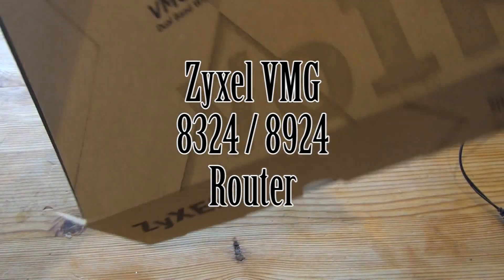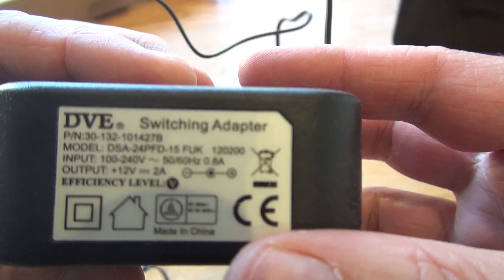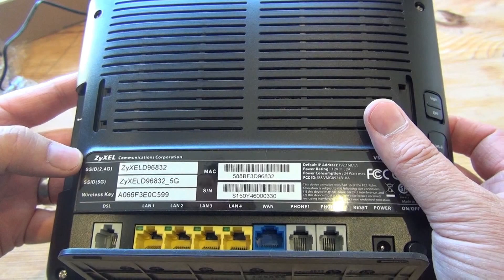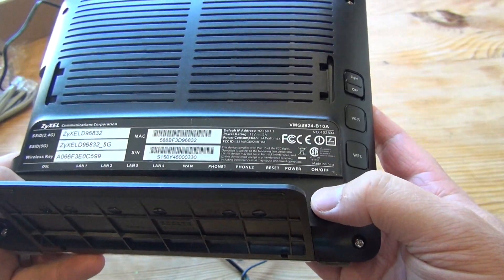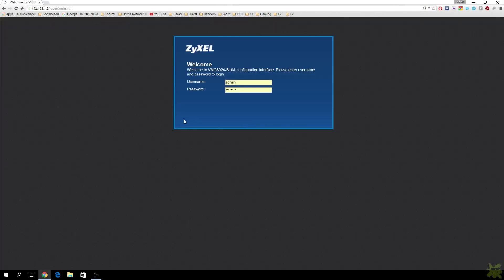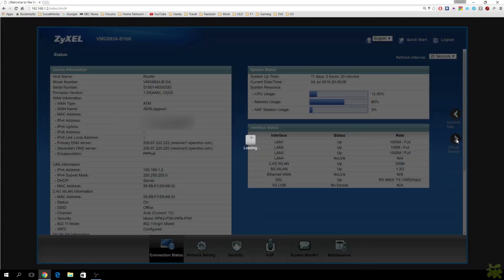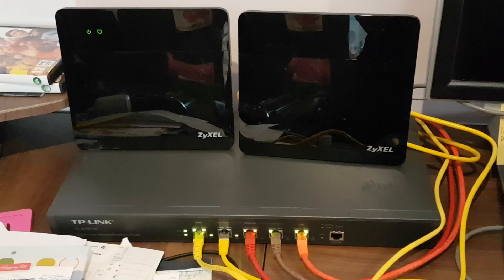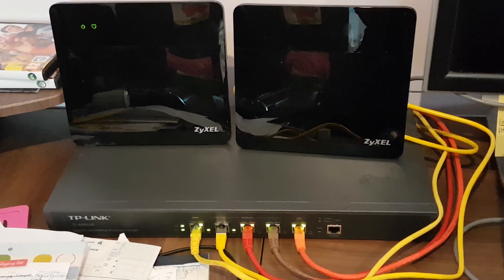Zyxel VMG8924 / VMG8324 Wireless ADSL / VDSL router - Unbox and review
A short video in which I unbox and review the performance of the Zyxel VMG8924 / VMG8324.  These two units are almost identical other than the wireless provision.

They have the BCM63168 chipset which is another excellent performer from Broadcom and works really well on  my long and noisy line.

AM